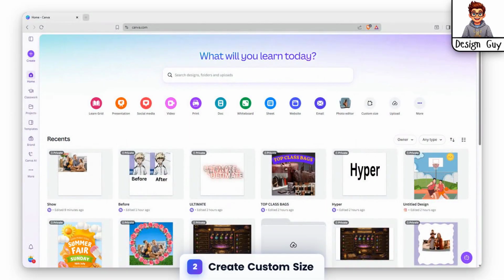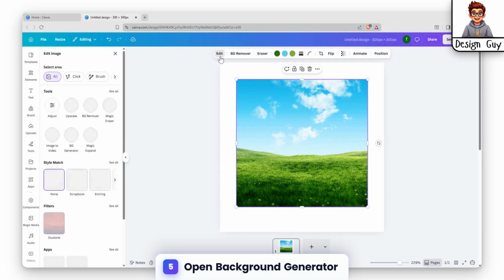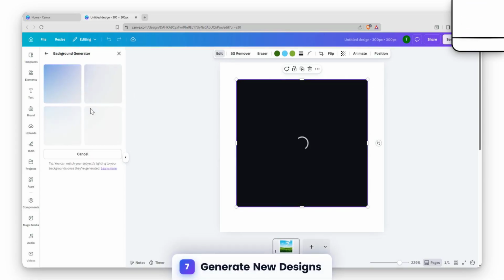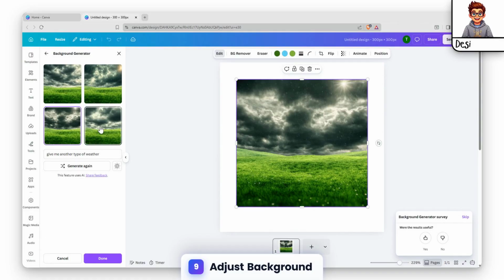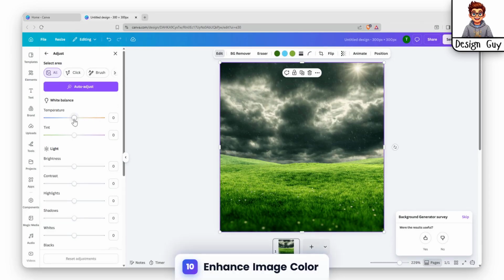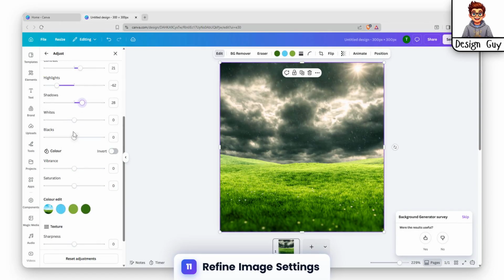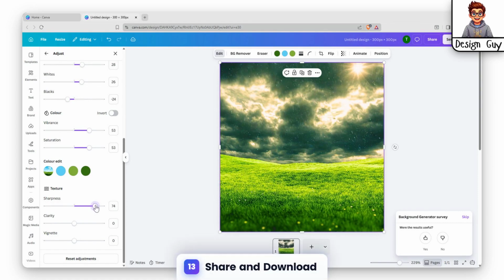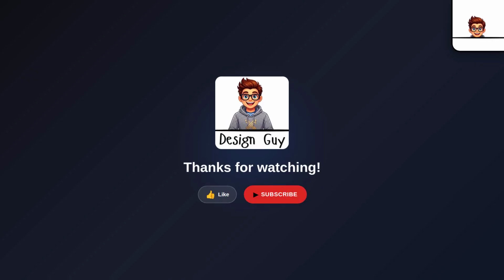How to Enhance Photos with Canva AI Sky Replacement and Color Enhancement [2026] [Easiest Way]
Enhance your photos effortlessly with Canva AI sky replacement and powerful color enhancement techniques. Learn how to transform your images by swapping skies, adjusting brightness, contrast, and adding vibrant effects using Canva’s intuitive background generator and editing tools. This guide covers everything from creating custom canvas sizes to fine-tuning color settings, ensuring your photos look professional and stunning.

Using Canva’s AI tools, you can replace dull skies with breathtaking weather effects like cloudy or rainy moods, then enhance colors with precise adjustments such as temperature, tint, brightness, and saturation. Whether you’re a beginner or an experienced designer, mastering these features will elevate your photo editing skills and enable you to create eye-catching visuals quickly.

What You’ll Learn:
- How to create custom canvas sizes in Canva
- Using Canva’s BG Generator for AI-powered sky replacement
- Selecting and customizing backgrounds to fit your photo
- Adjusting brightness, contrast, saturation, vibrance, and more
- Enhancing image quality for crisp, professional results
- Downloading and sharing your edited photos in high resolution

Step-by-Step:
1. Create a custom-sized canvas in Canva
2. Search for sky backgrounds in the Elements tab
3. Open Canva’s Background Generator tool
4. Choose and generate AI sky replacement options
5. Select your preferred new sky and apply it
6. Customize brightness, contrast, highlights, and color temperature
7. Apply creative effects like vibrance, saturation, and vignette
8. Download the finished image as a high-quality PNG or PDF

What was your favorite Canva feature for photo enhancement?